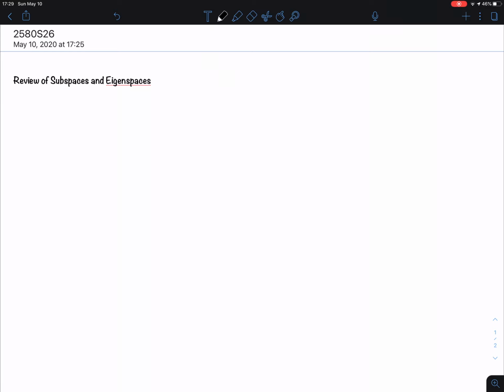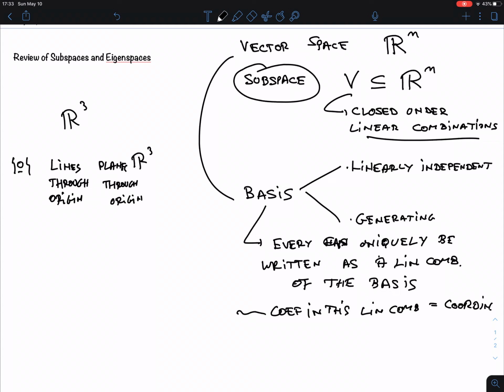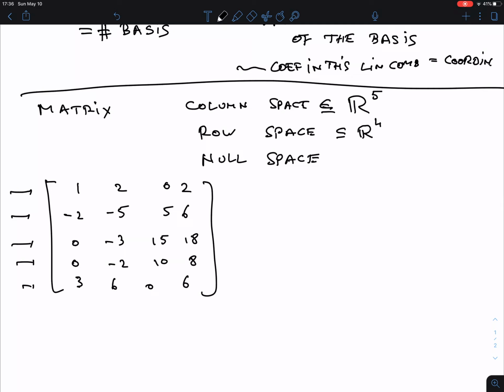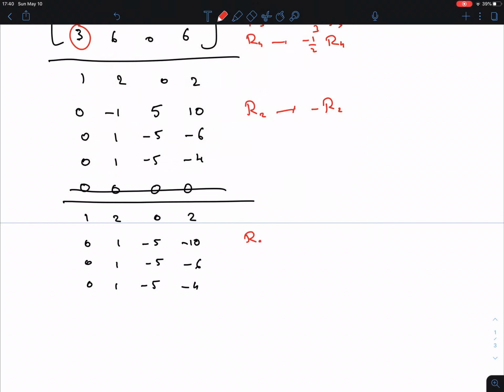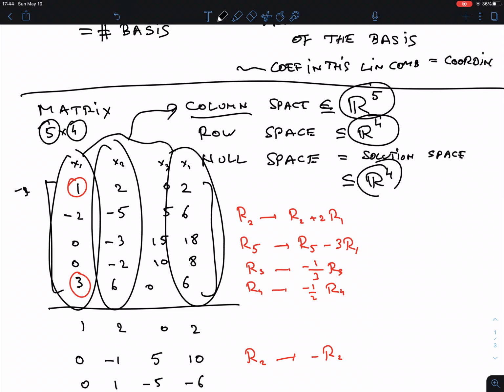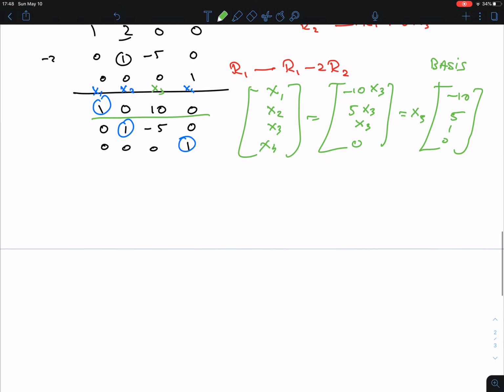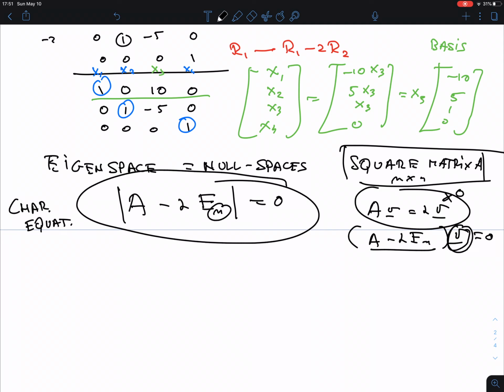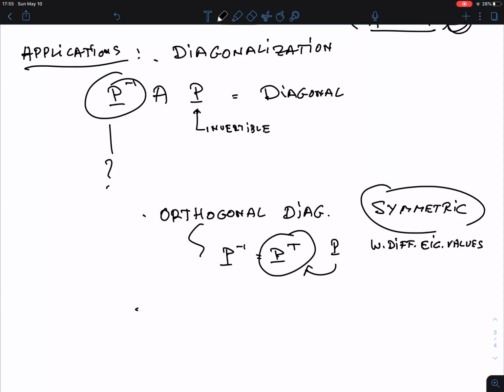2580S26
Overview of Subspaces and Eigenspaces. Don't forget to leave a comment afterwards.